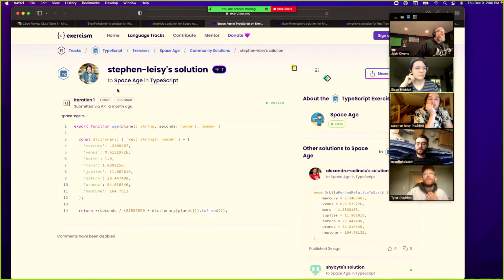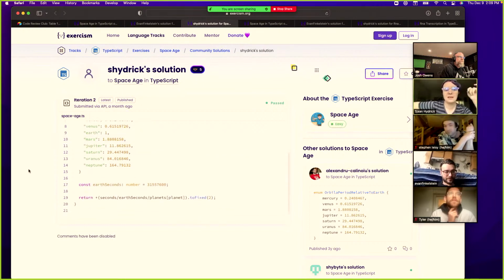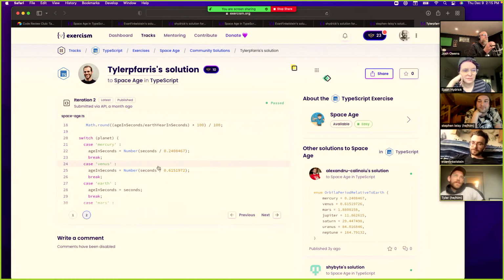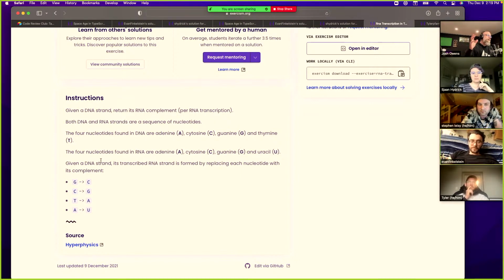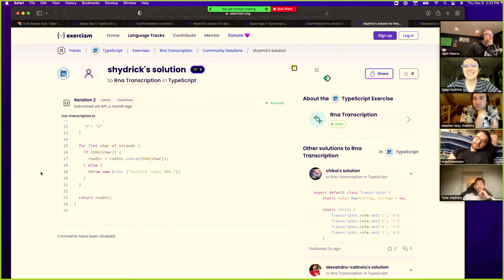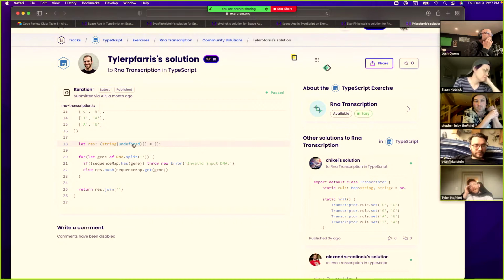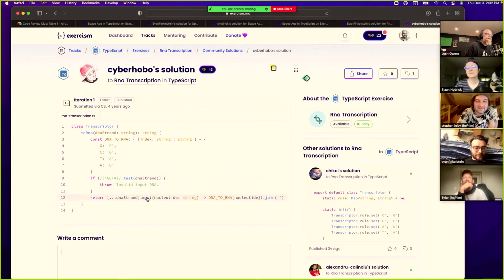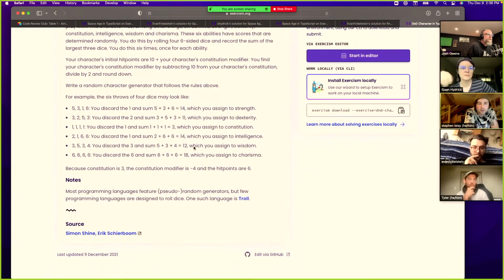Typescript Code Review Club Meeting #2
Join the Kickstand developers as they sit down and discuss the first Typescript Code Review club exercises.

Terminal/Command line link: exercism download --exercise=rna-transcription --track=typescript

Terminal/Command line link: exercism download --exercise=space-age --track=typescript